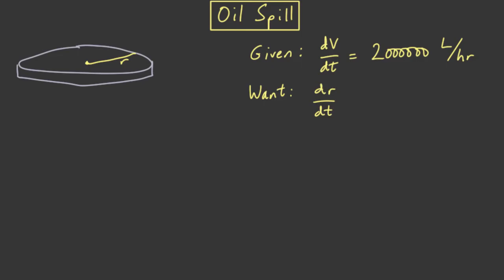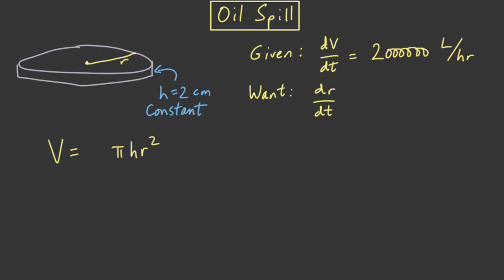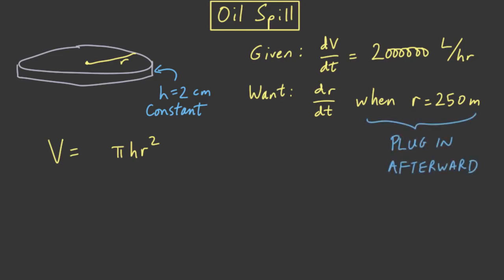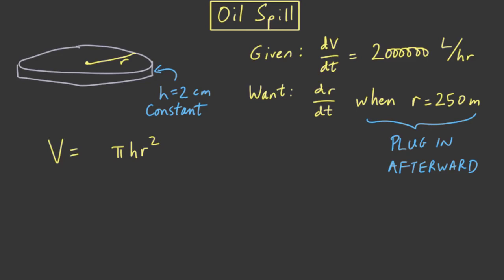MITx 18.01.1x: U4S4V03 Devèsman lwil (Petwòl)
MITx18011 U4S4V03 Oil spill setup